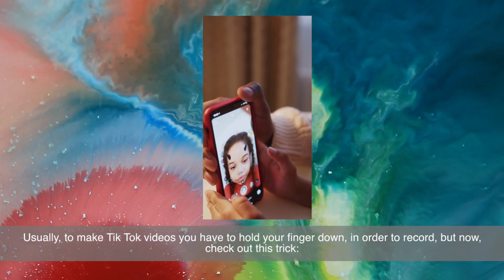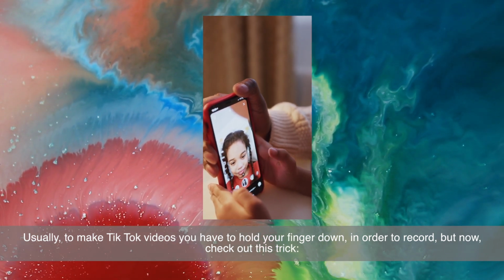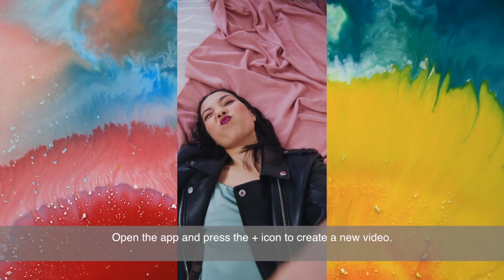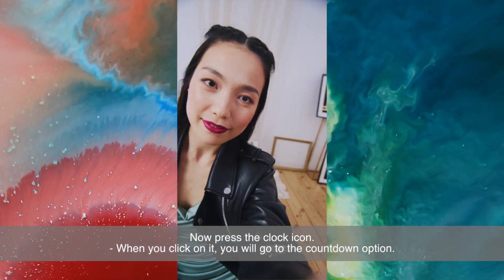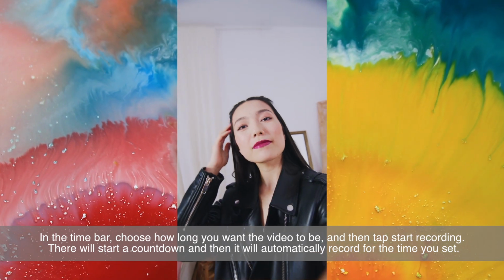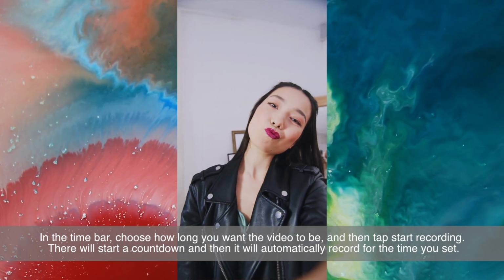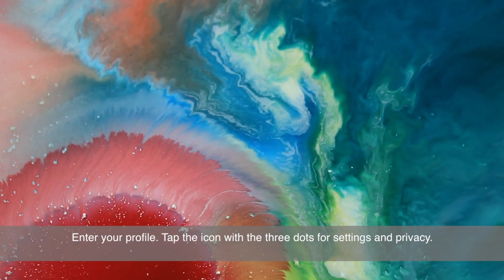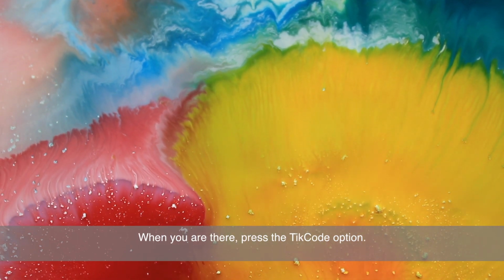Tricks to use Tik Tok.m- HogarTv producido por Juan Gonzalo Angel Restrepo